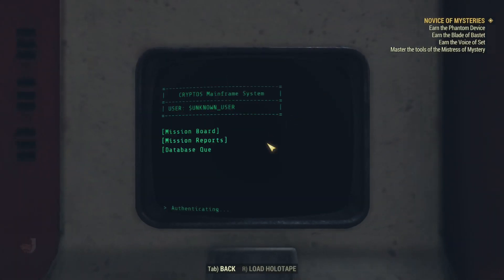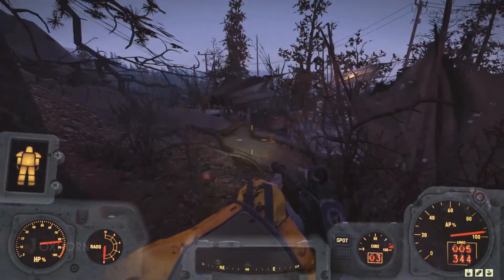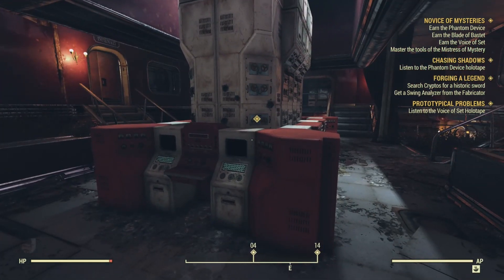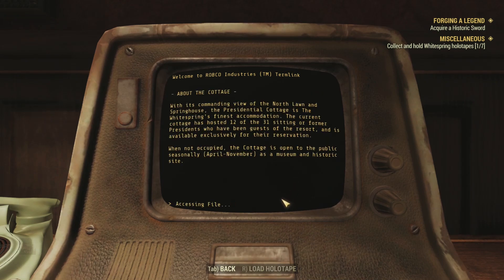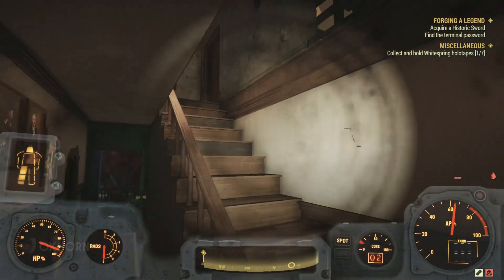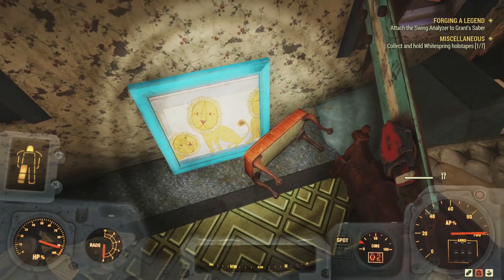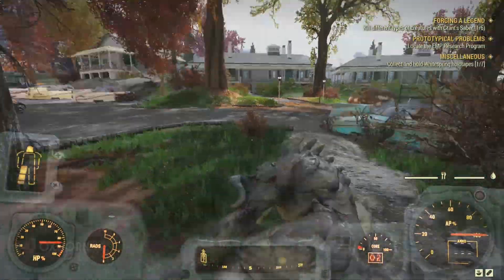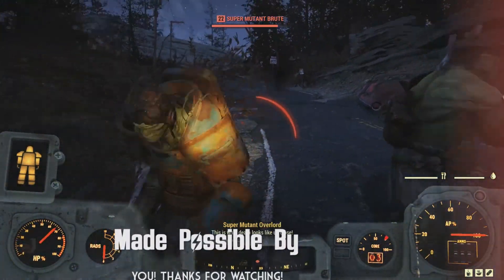The Order of Mysteries Part 4: Forging the Blade of Bastet & the Phantom Device - Fallout 76 Lore